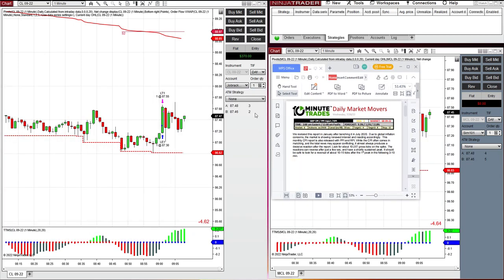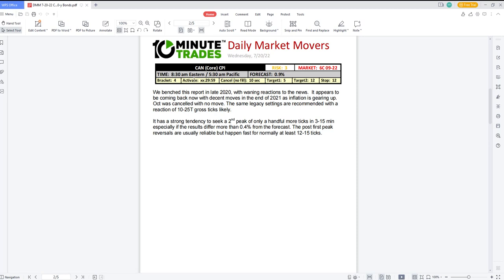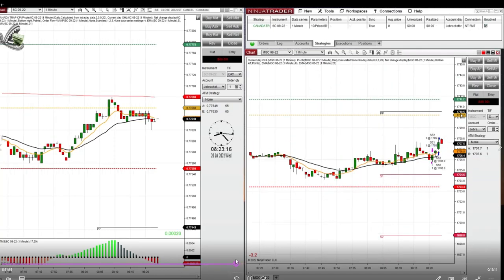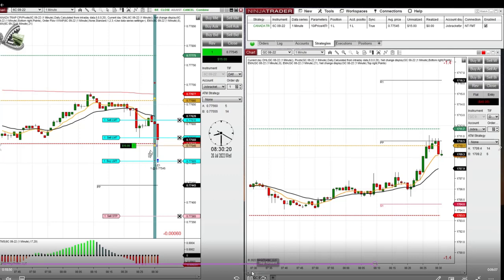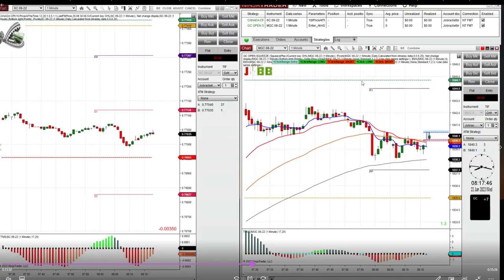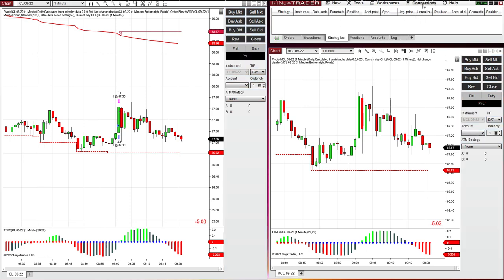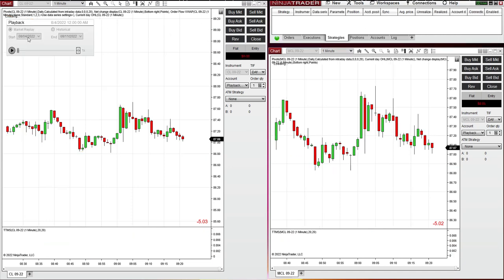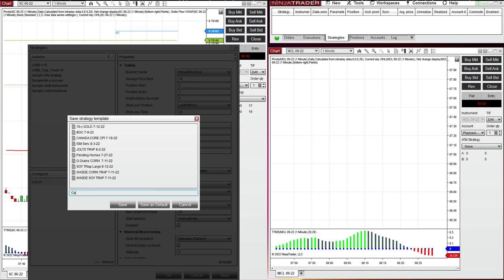How Do You set Up A news Trade (CAN-CPI)